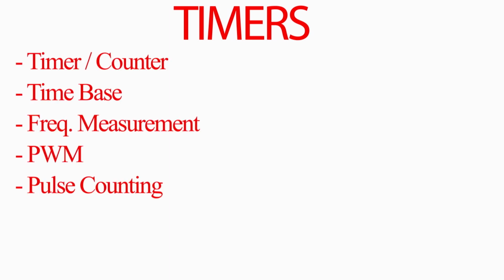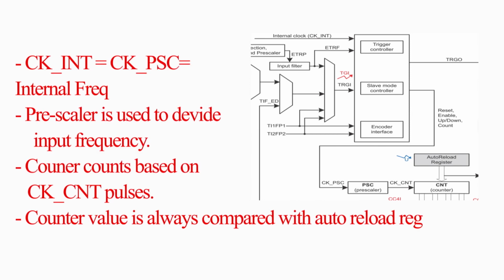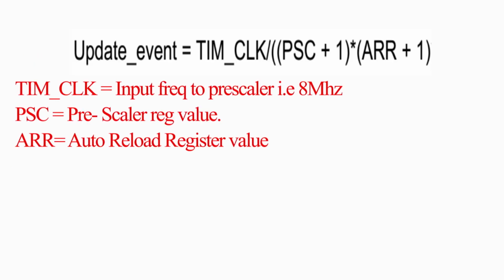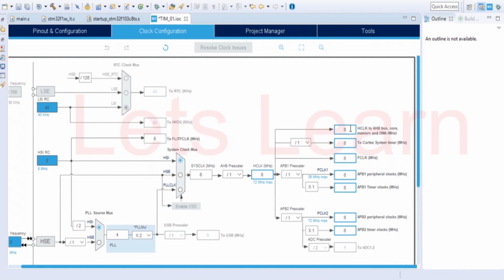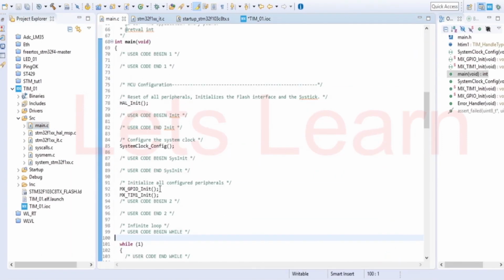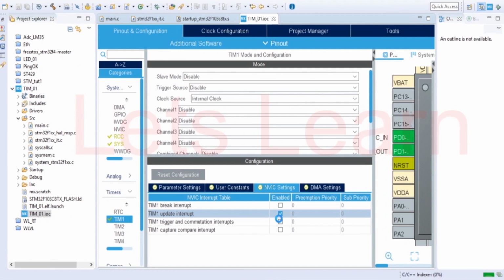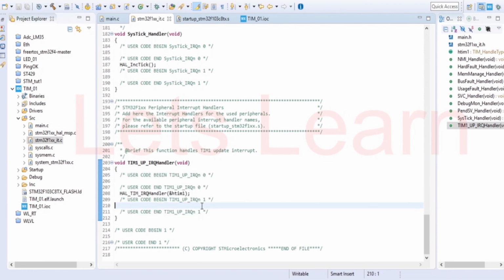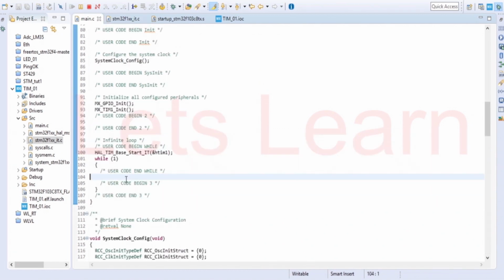STM32 Tutorial Part 2 : Timer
This is second video in series of STM32 Tutorials.
This tutorial about how to use timer in STM32.
Explained about basic timer working and method to calculate register values.

next video is based on previous videos and we will try to create simple practical application with knowledge we gained via above videos.